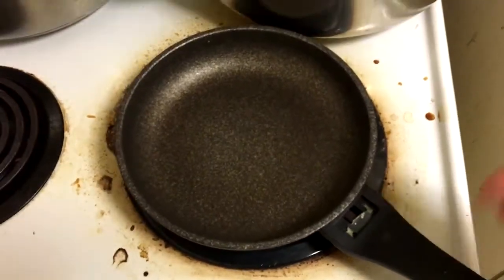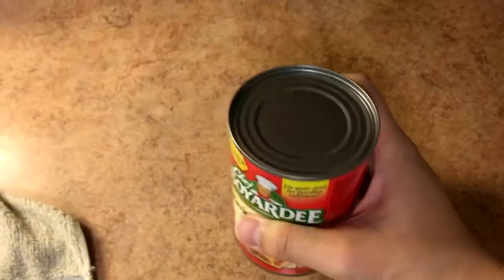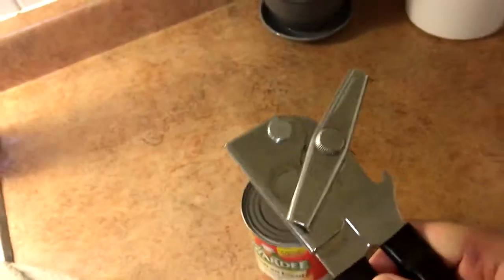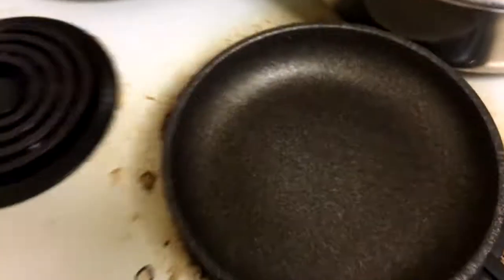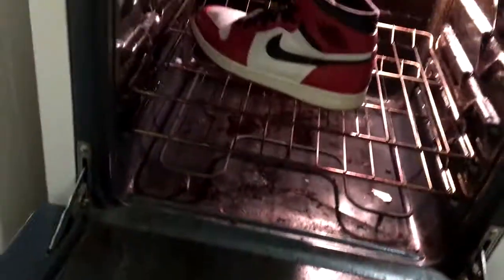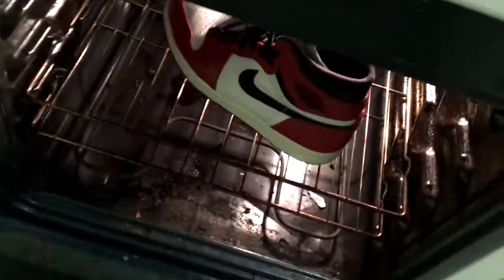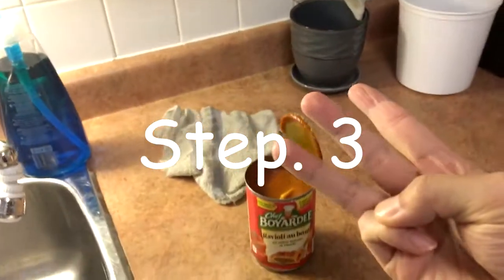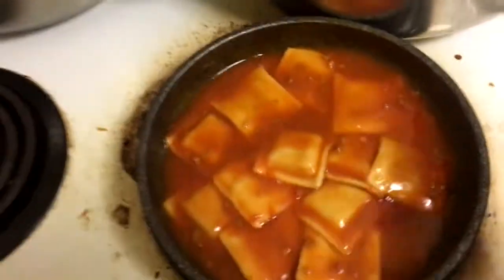HYPHIE KITCHEN: HOW TO COOK FOR BAE FT. WORLD FAMOUS CHEF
gotta teach mans how to cook for once.